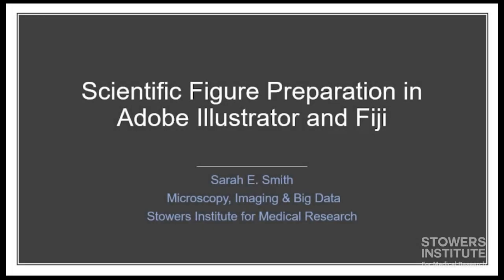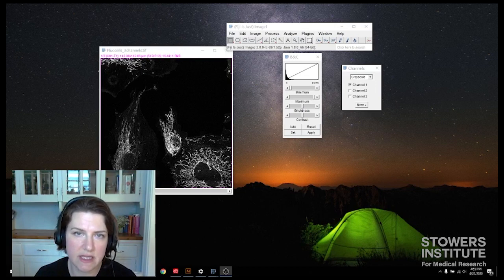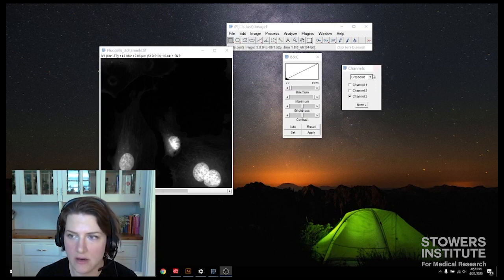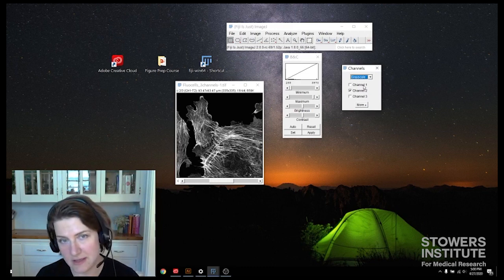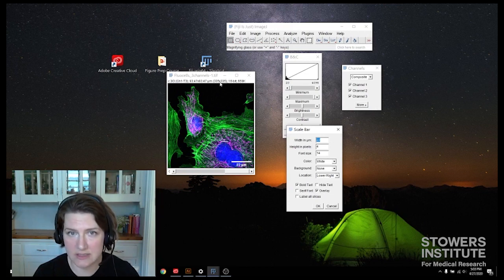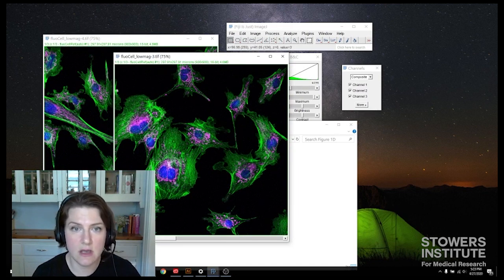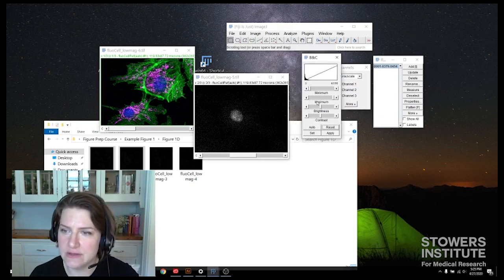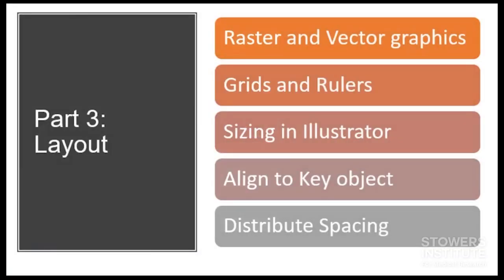Scientific Figure Preparation in Adobe Illustrator and Fiji - part 2: Image Data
In this section, we look at tips and tricks to move image data from NIH ImageJ / Fiji into Adobe Illustrator. This includes channel montage, greyscale vs color, adjusting brightness and contrast, cropping, adding a scale bar, and treating multiple images consistently for viewing in a single figure panel using Selection Specify, the ROI manager, and the set contrast tool.